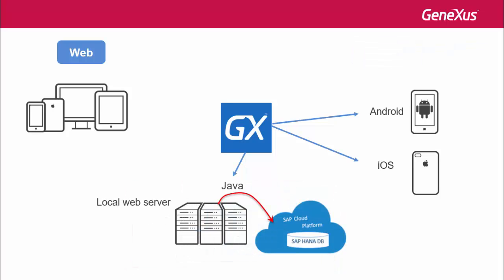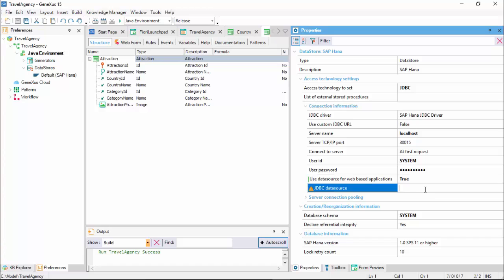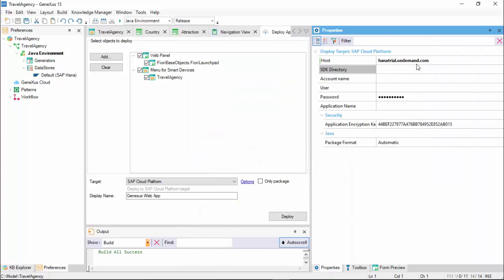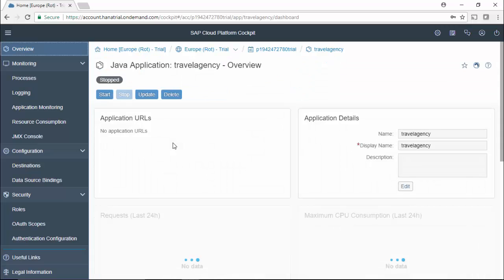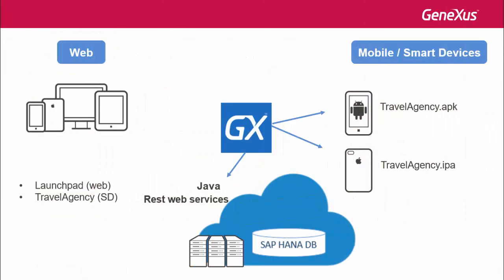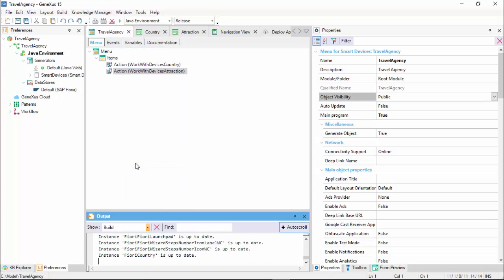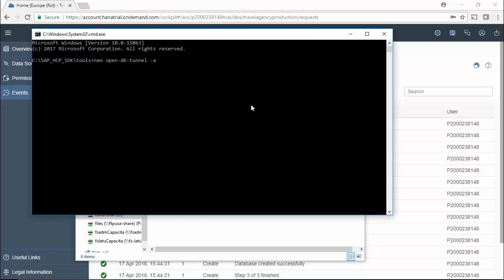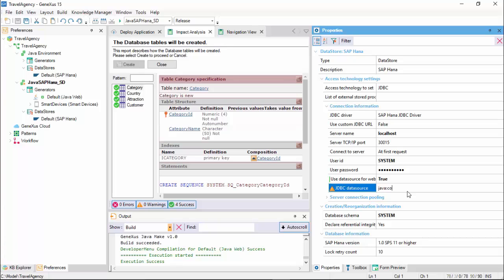Test environment in SAP Cloud Platform and Deployment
We create a new test environment, this time on a web server of the SAP Cloud Platform (not the local one), connected to the same database we had previously. Then we see how to deploy the app for rollout.